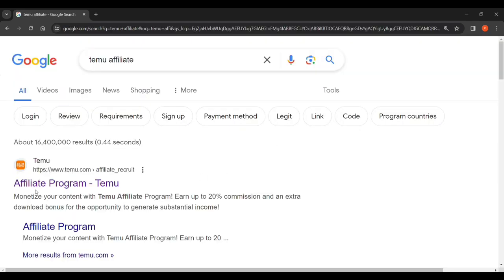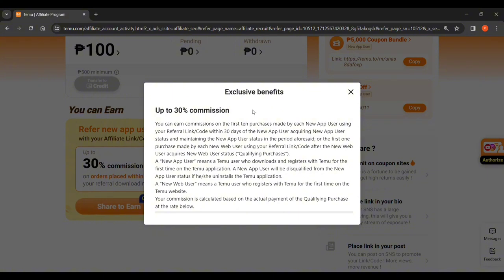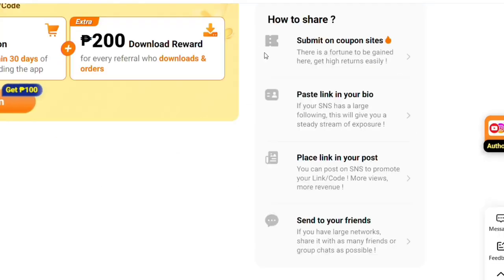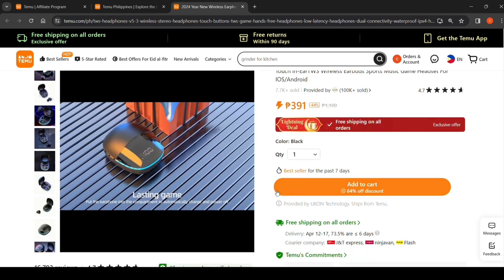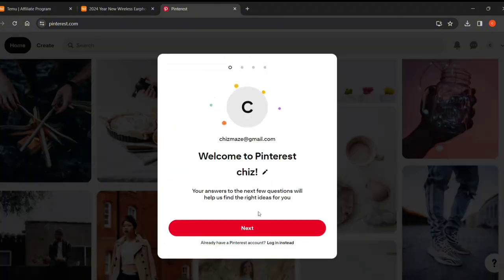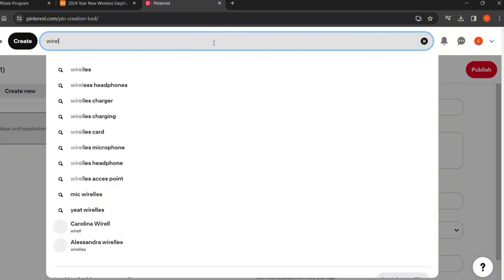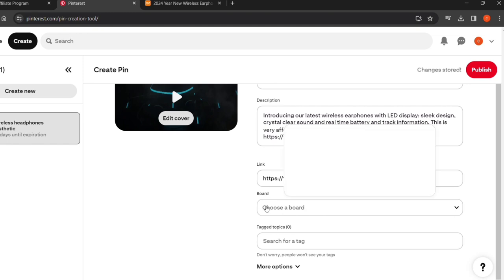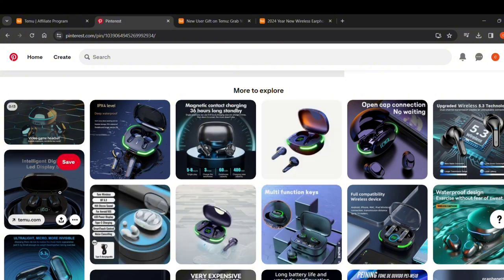How To Make Money With Temu Affiliate Program (Full Guide).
Looking to make money with the Temu Affiliate Program? This full guide will show you step-by-step how to maximize your earnings with Temu's affiliate program. Start earning today!